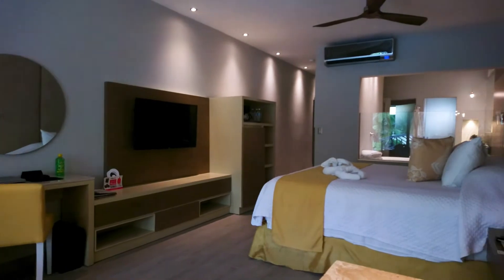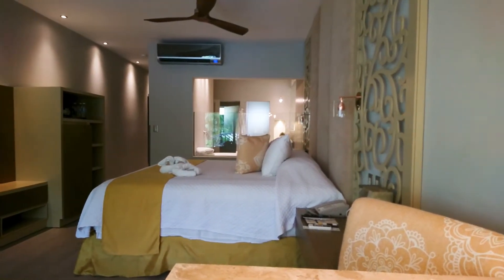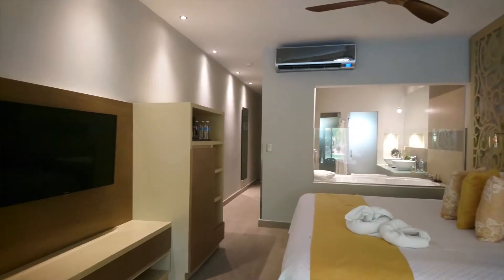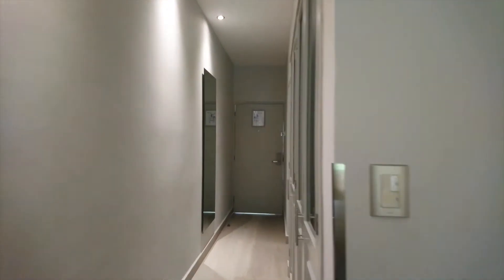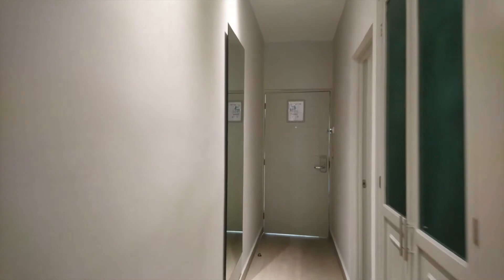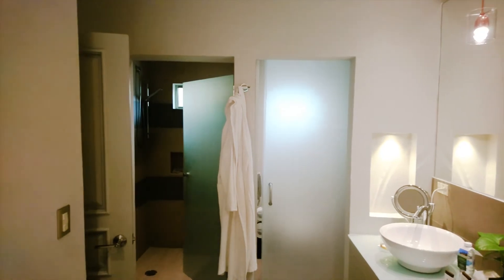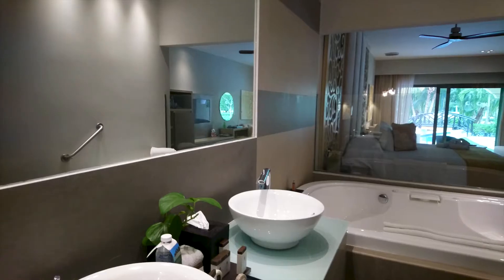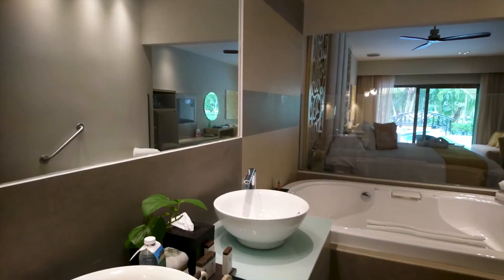Swim Up Suite - El Dorado Royale (renovated)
A walk through of the SWIM-UP JACUZZI JUNIOR SUITE at El Dorado Royale in the Riviera Maya, Mexico.  Block 51, room 5108 (corner).